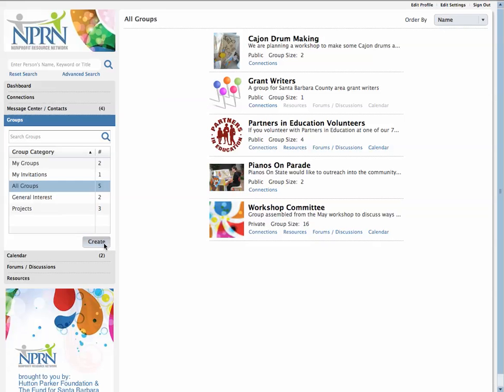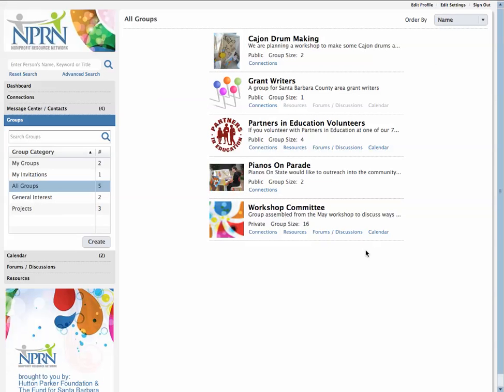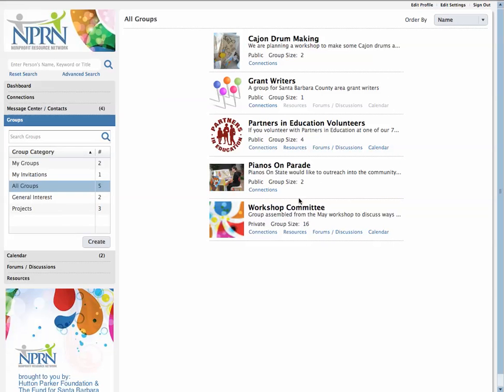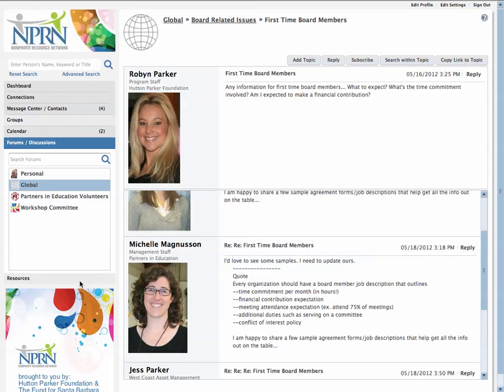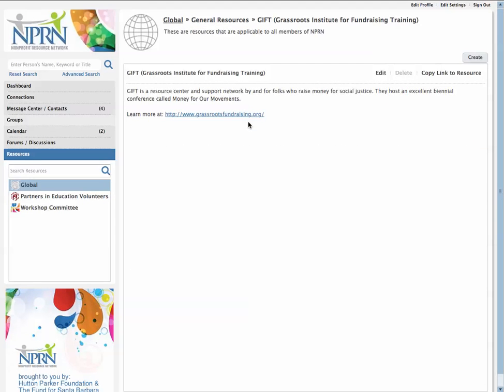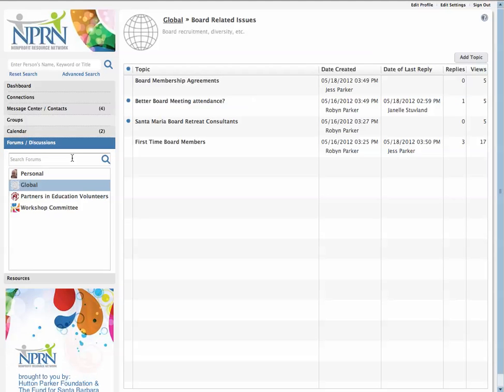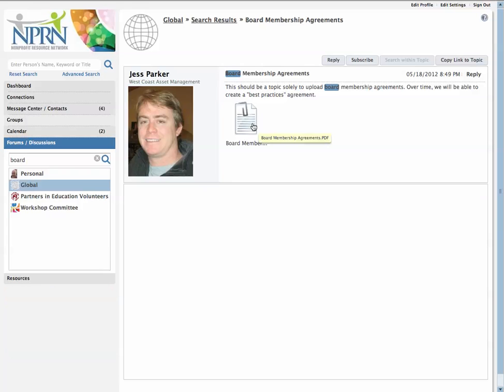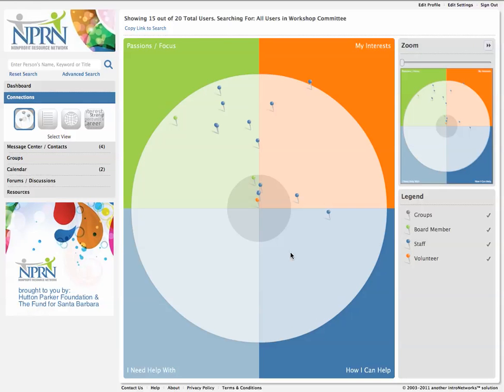NPRN - Forums, Groups and Resources - the Non Profit Resource Network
This is a short tutorial on how to use the NPRN - Non-Profit Resource Network built for non-profit Boards, Executive Directors, Staff and Volunteers. It is funded by a consortium of Foundations including the Hutton-Parker Foundation, the Orfela Foundation, the Fund for Santa Barbara and the SB Foundation. Membership is free to people involved in the non-profit world that are also located in Santa Barbara